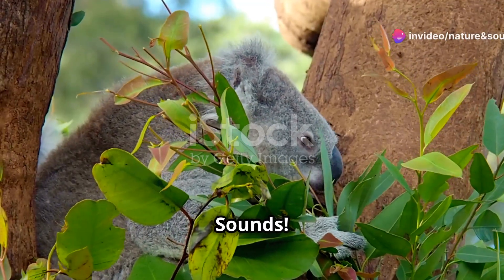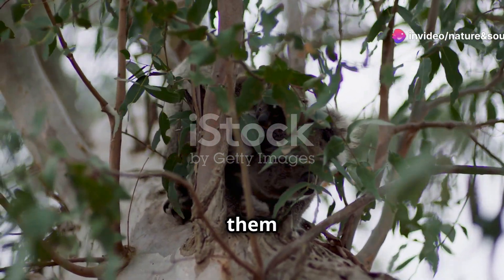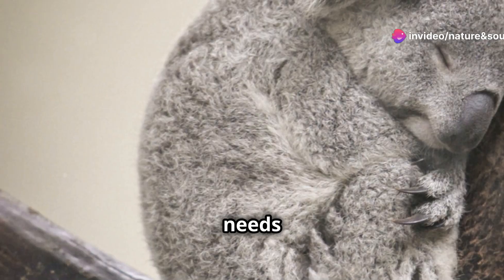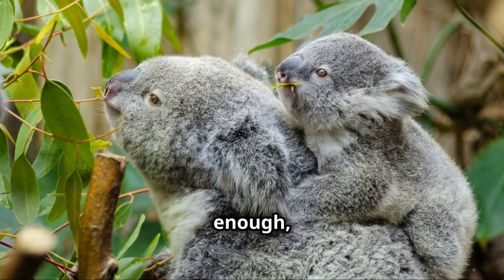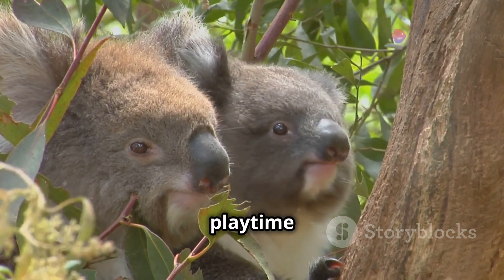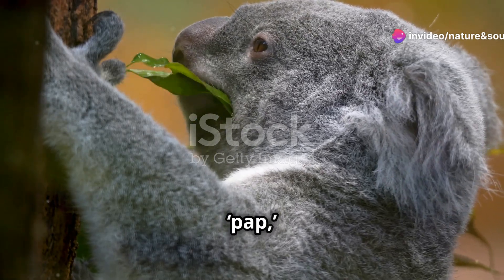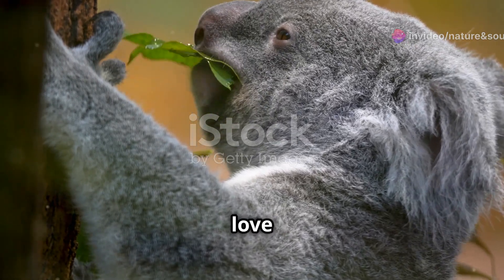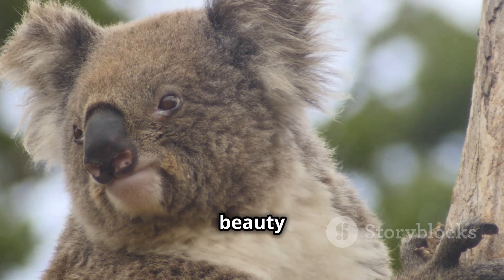Baby Koalas - 3 Facts You Didn't know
Did you learn something new? Until next time, keep exploring and stay curious! 🌟🐾